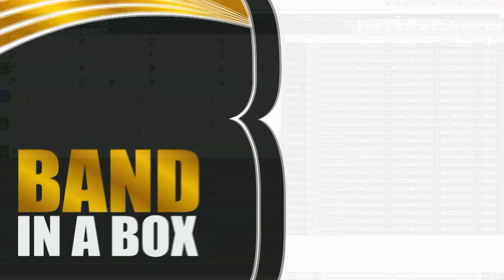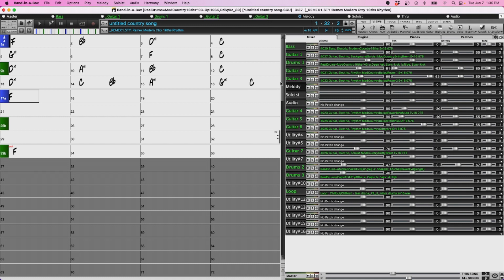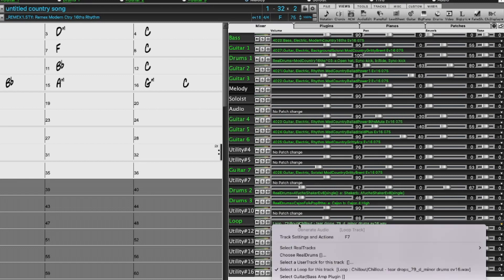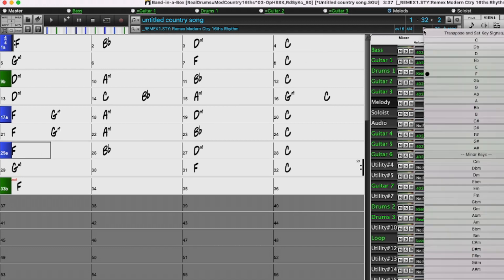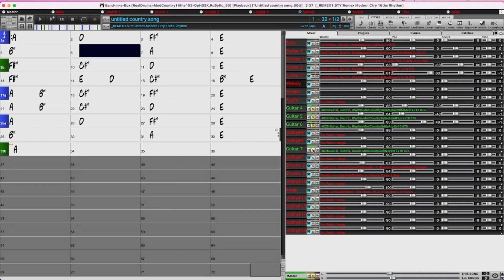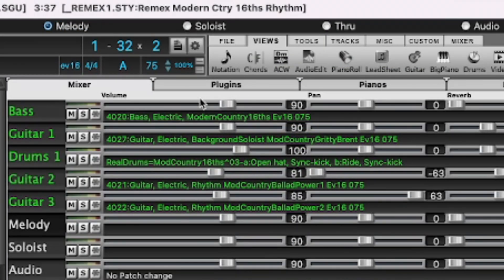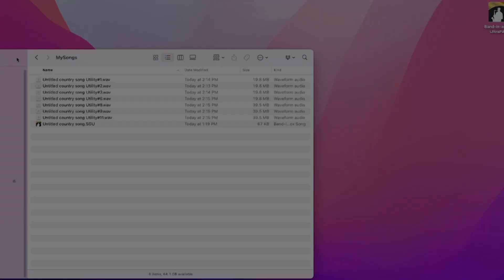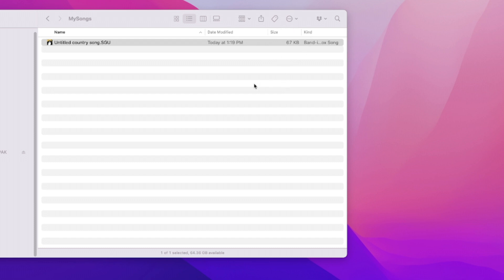Band-in-a-Box® 2022 for Mac® Feature: All Tracks Are Equal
This video is taken from the Band-in-a-Box® 2022 for Mac® Bootcamp video, and gives you an in-depth look at the new "All Tracks Are Equal" feature.

part 2: Coming soon!